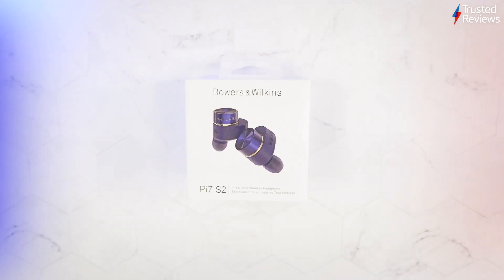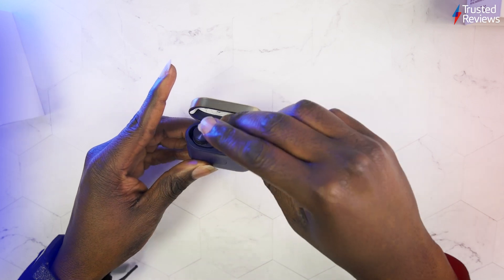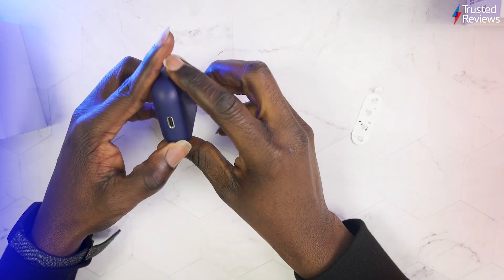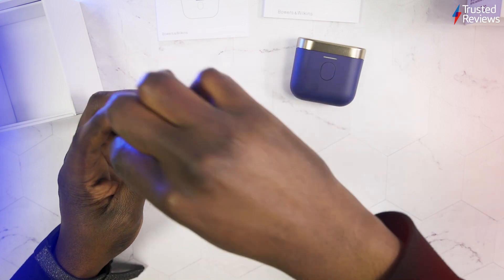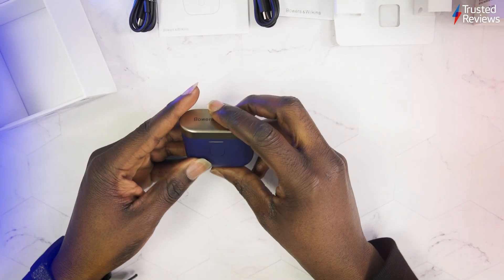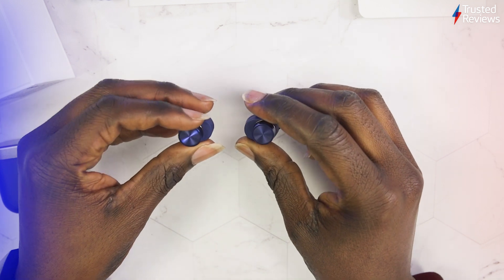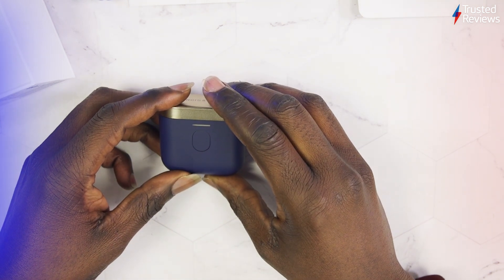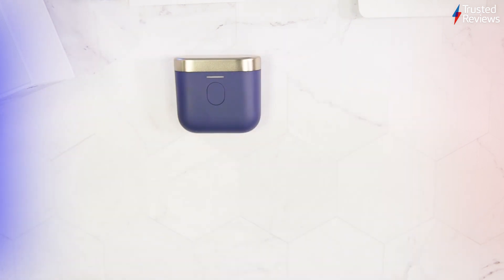Unboxing the Bowers & Wilkins Pi7S2: Most versatile earbuds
We unbox the Bowers & Wilkins Pi7S2, the latest earbuds which has a case can retransmit audio, so it could be plugged into a handheld gaming console or in-flight entertainment and send the audio to the earbuds wirelessly.